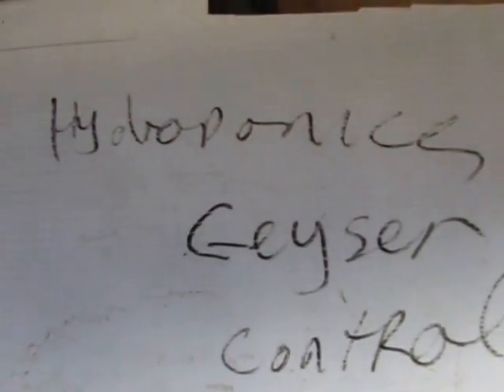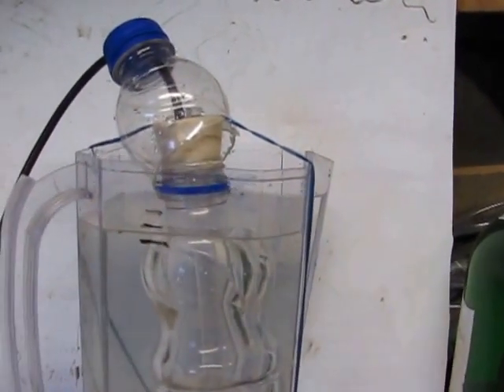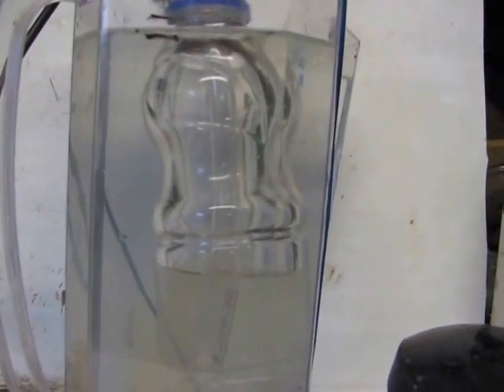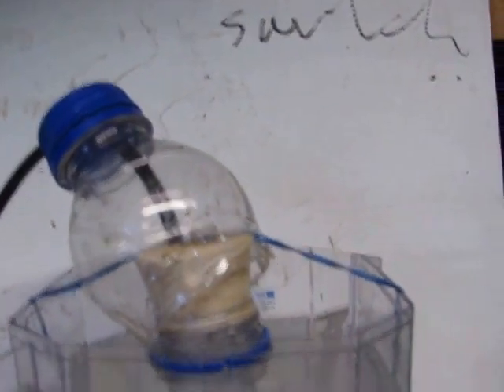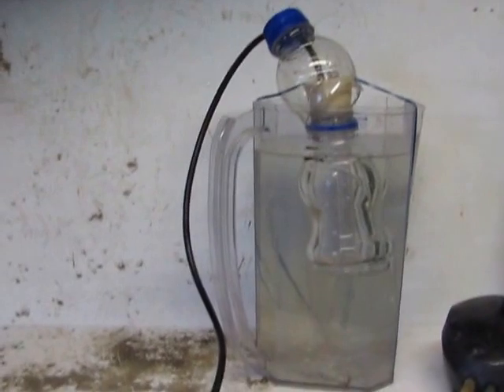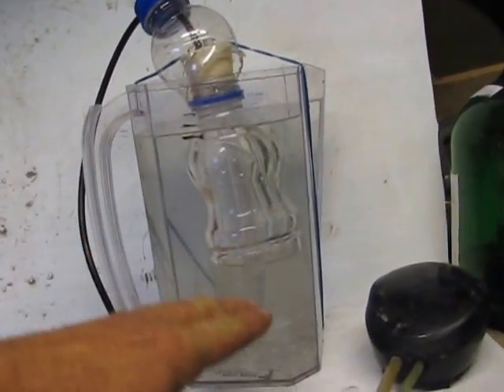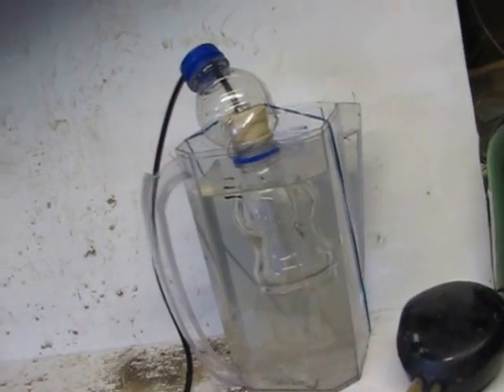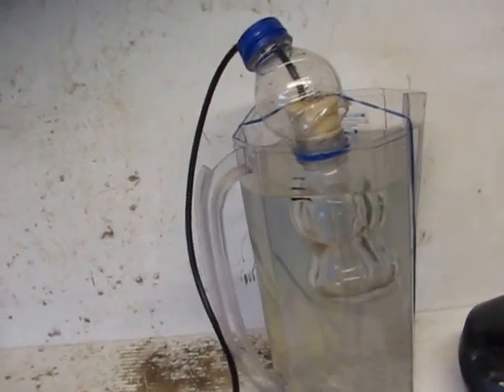Geyser Switch for compressed air powerered ebb and flow hydroponics systems!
This is  the simple switch that lets air out of the air tanks in "ebb and float" or "lungfish"  hydroponic systems. Nobody has ever done "ebb and float" or "lungfish" hydroponics, They are just concepts.    Be the first in the world to do it!